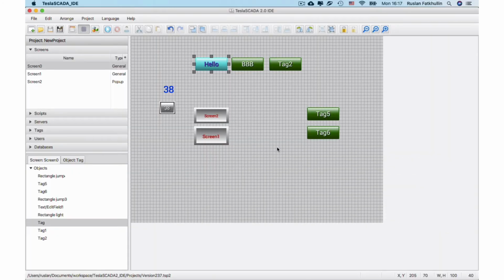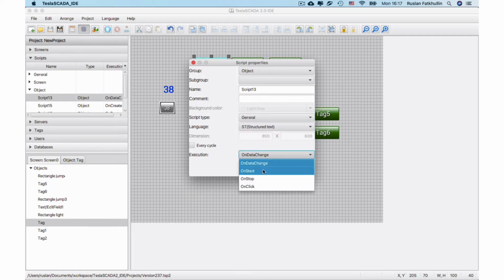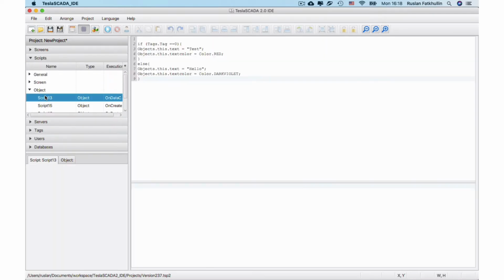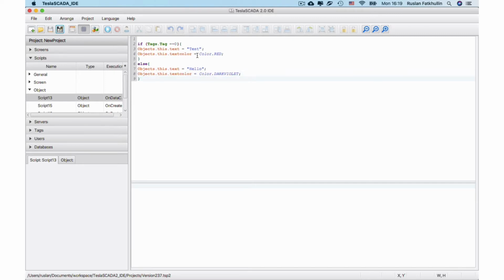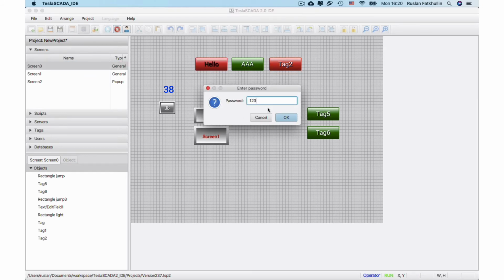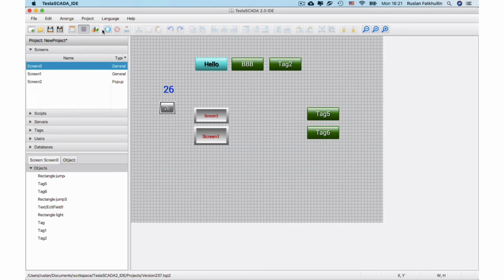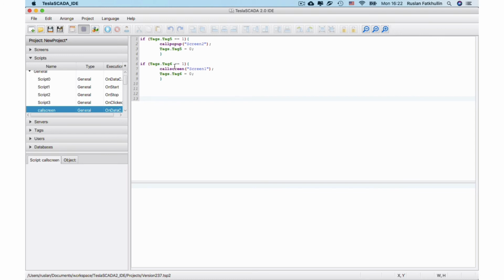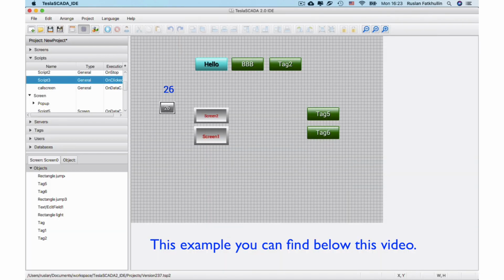Version 2.37. Object type script. Add execution type for scripts.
Version 2.37. WHAT'S NEW: This video describes how to use object type scripts and how execution type works for scripts.

Script functions used in example:
callpopup(Input1) - used to call popup screen. Input1 contains name of the popup screen; Example: callpopup(“Screen1").

callscreen(Input1) - used to call screen. Input1 contains name of the screen; Example: callscreen(“Screen1").

How to use object types you can see in the examples:
Objects.this.fillcolor=“0x66AA00FF”;
Change color of the current object to which the script is attached. Color is represented in RGBA
format. Where:
0x-Hex format of the color.
66 - Red color;
AA - Green color;
00 - Blue color;
FF - Transparency.
Also it’s possible to use standard colours by using keyword Color.
Example:
Objects.Button.fillcolor=Color.BLUE;
List of colours: